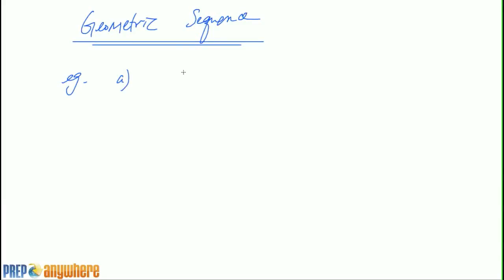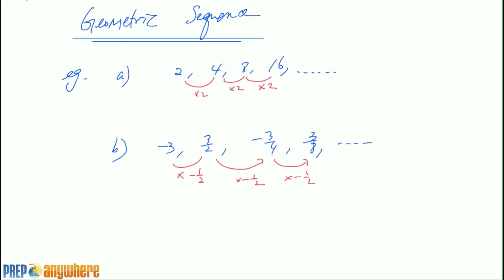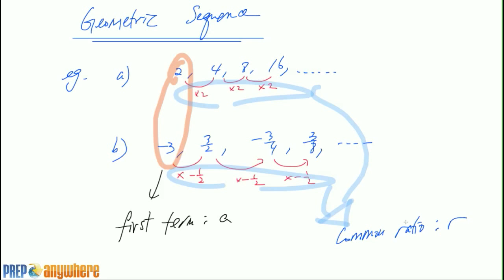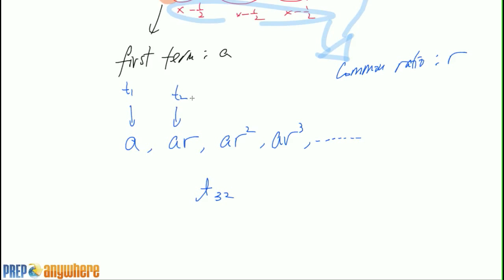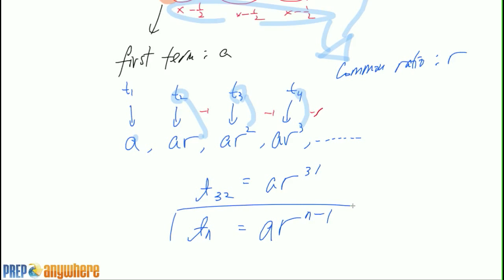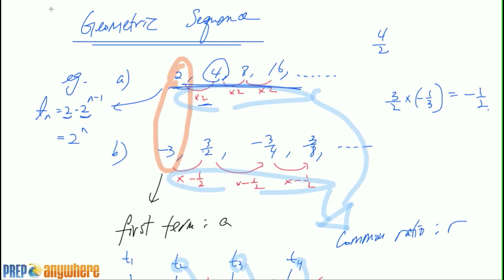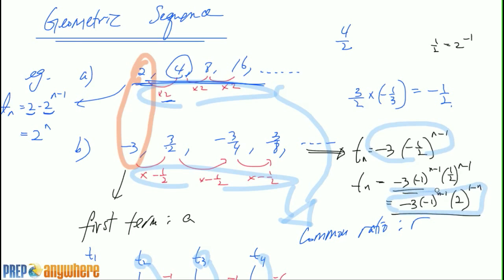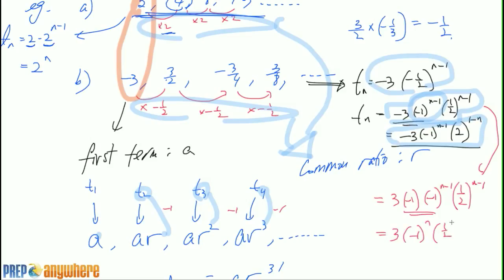1. Introduction to Geometric Sequence